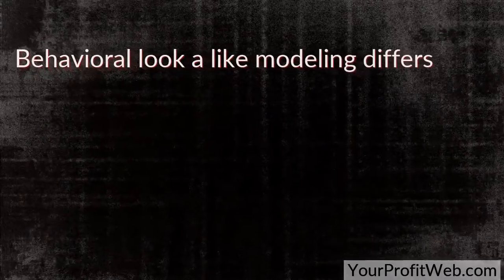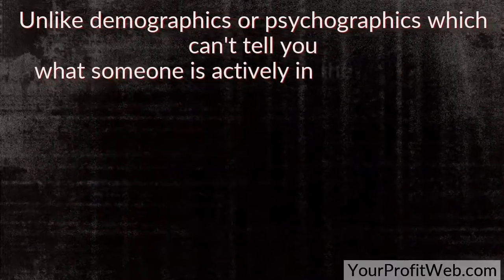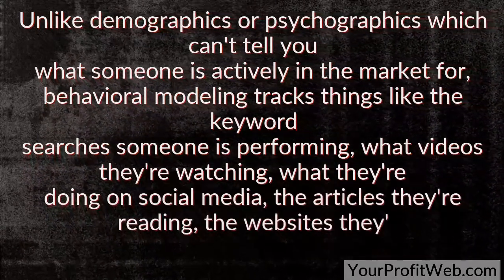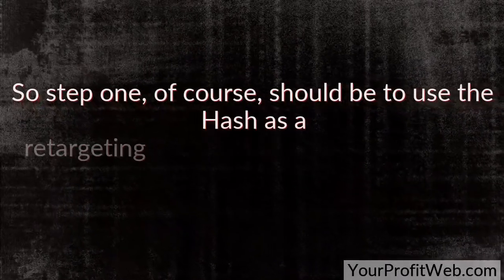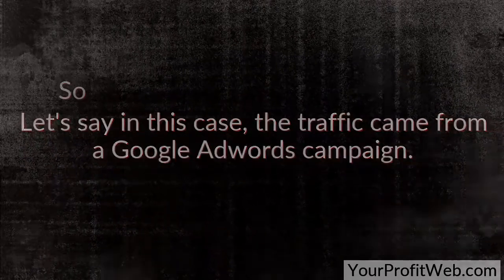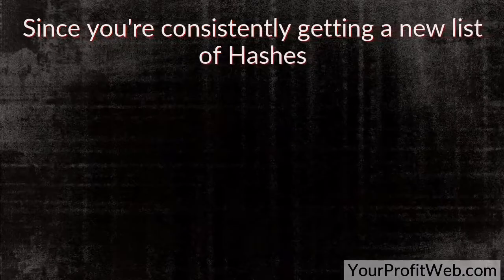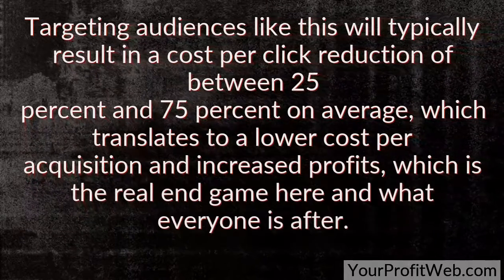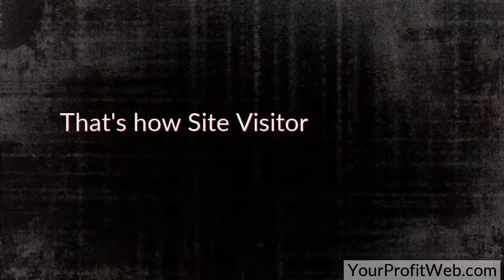Behavioral Look A Like Modeling - How To Create Lookalike Audiences Based On Behavior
Behavioral lookalike modeling (aka: Behavioral Look-alike Modeling and Behavioral Look-A-Like Modeling) differs from other types of lookalike modeling such as demographic or psychographic modeling (that you're probably already familiar with) in a pretty fundamental way.

Lookalike modeling that uses demographic seeks to find lookalikes who fit into broad categories, say age, sex, income level, marital status, things like that. It's a very broad and basic way to target an audience who may potentially be in the market for your product or service. So for example, if most of your customers are men between the ages of 25 and 35 lookalikes, based on those customers will match those demographic characteristics.

A step above that would be psychographic targeting.

Psychographics measure and track things like hobbies, interests, habits, and attitudes.

To get an even clearer picture of exactly who we're marketing to look a likes based on psychographics might, for example, look for people who enjoy camping or sailing. If most of your customers share those same interests, it's a more focused form of targeting and the look alikes created. Using that model may be closer to your ideal prospect, but it's still very general and doesn't take into account what is the most important determining factor and lookalike creation and that's behavior.

Unlike demographics or psychographics which can't tell you what someone is actively in the market for behavioral modeling tracks, things like the keyword searches.  Someone is performing what videos they're watching, what they're doing on social media, the articles they're reading, the websites they're visiting, what they're buying in real time.

What can we tell from that?

Well, when you combine realtime behavior tracking with identity resolution and artificial intelligence, we can not only know what someone is doing nearly every minute of every day, which includes what they did up to and including the point at which they clicked on a link and landed on your website, but we can also know something else that's incredibly important.

look alike modeling techniques

look alike modeling algorithms

look alike modeling statistics

lookalike modeling machine learning

how to build a look-alike model

lookalike modeling techniques

lookalike modeling programmatic